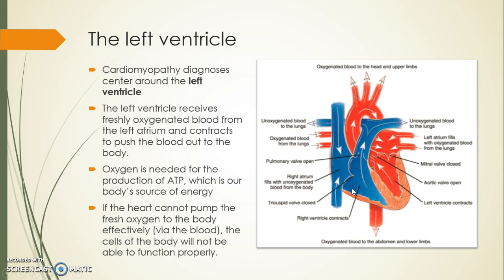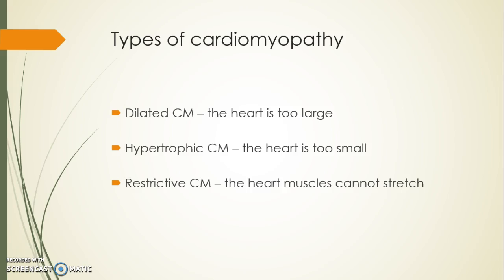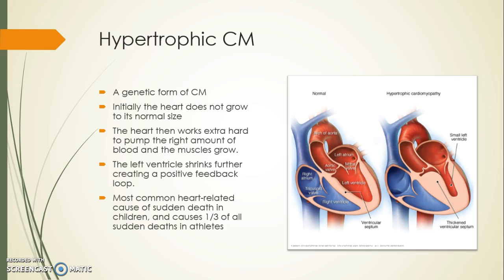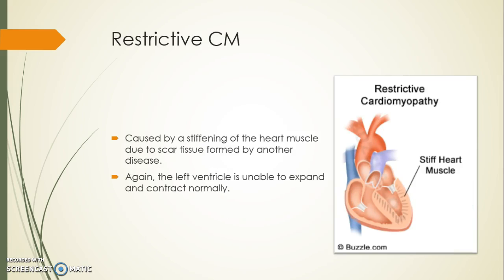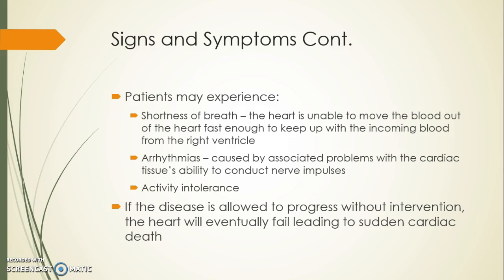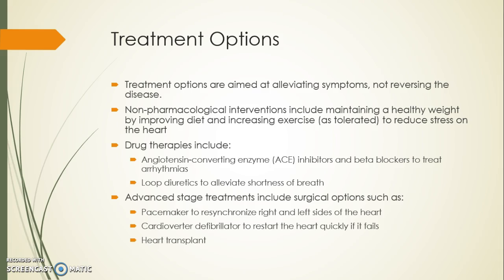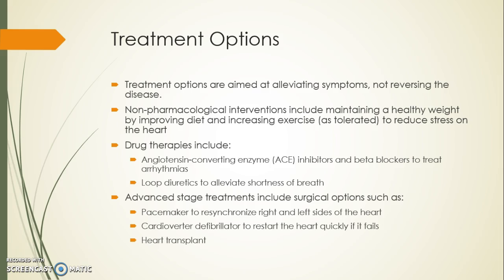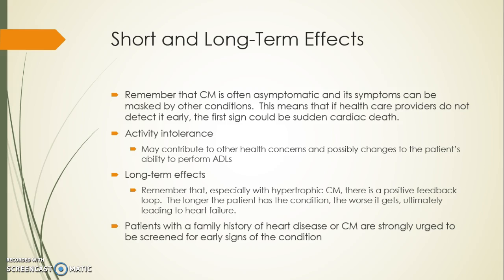Cardiomyopathy Presentation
Recorded audio presentation for Structure and Function of the Human Body class at Rasmussen College